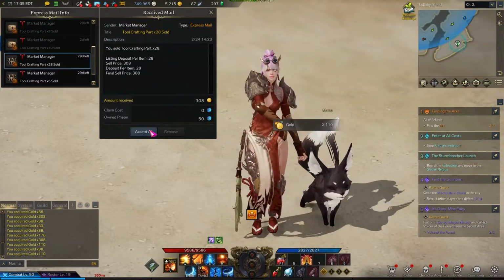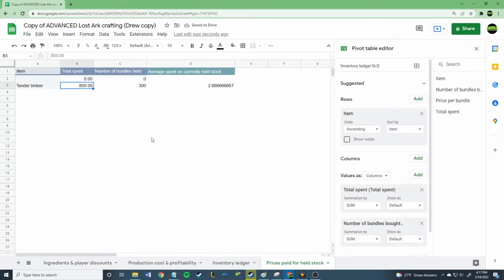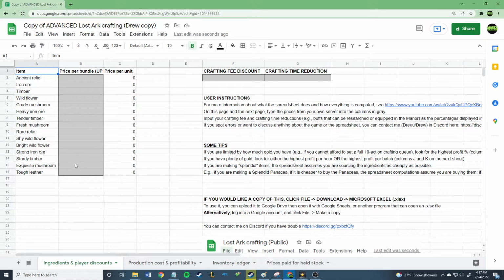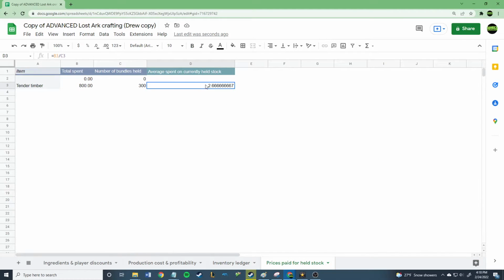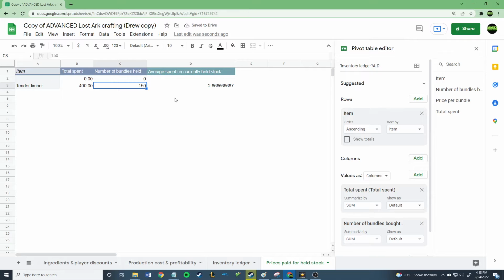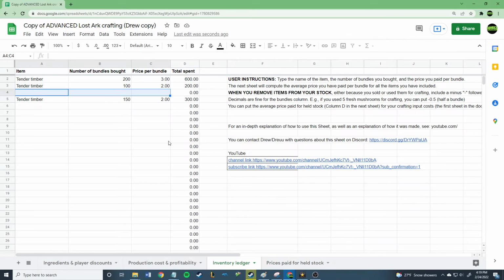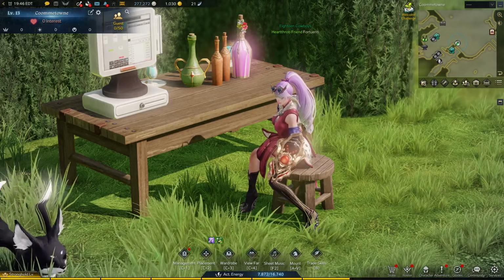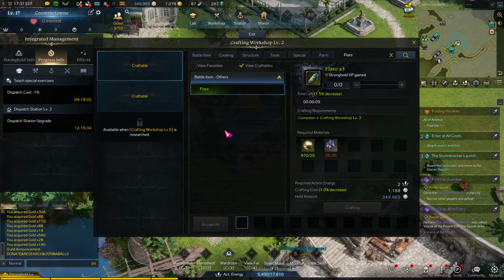New price tracking tool for Lost Ark trading